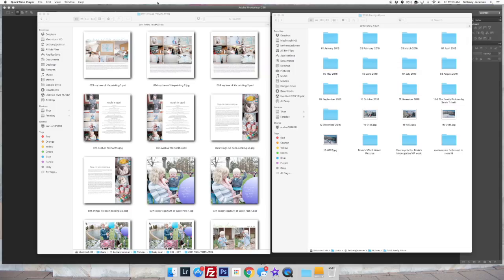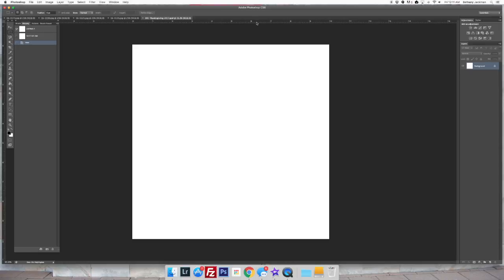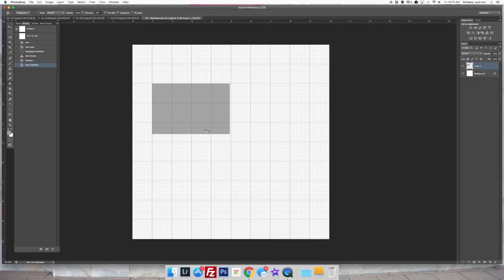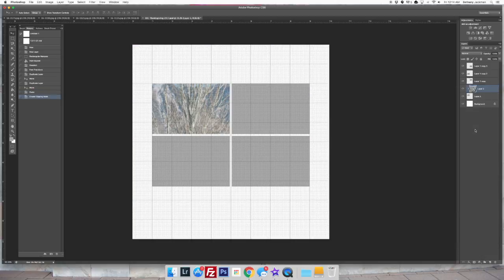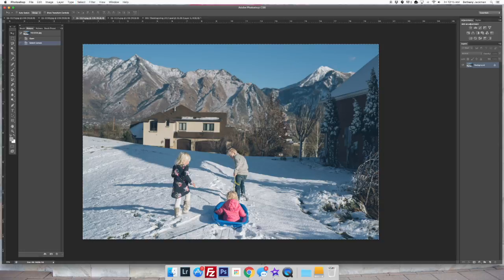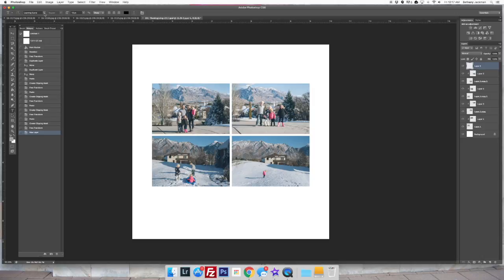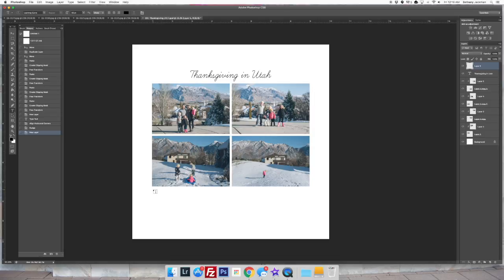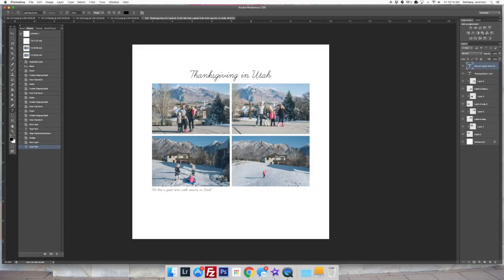Tutorial: How I Make My Own Family Yearbook Photo Album Pages in Photoshop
I love to make my own family photo album pages using Photoshop CS6, and this is how I do it! I make very basic pages with photos and text using clipping masks. Easy as can be! I'm not a professional and I'm completely self taught, so forgive any flaws. I printed this book using Blurb. Let me know if you have any questions!